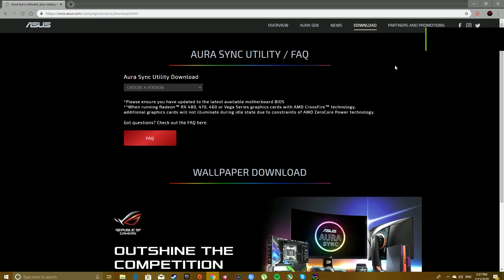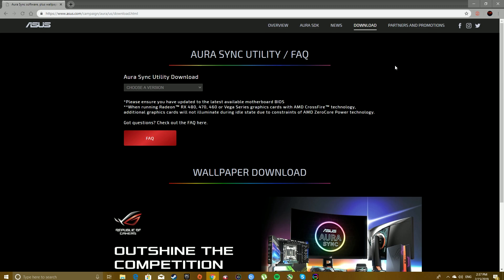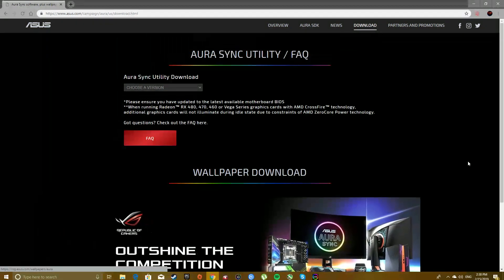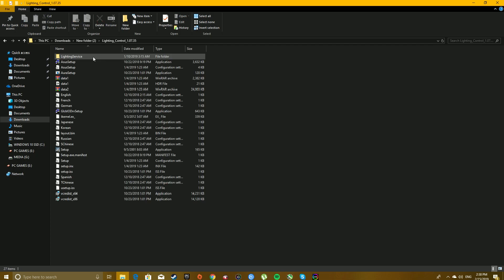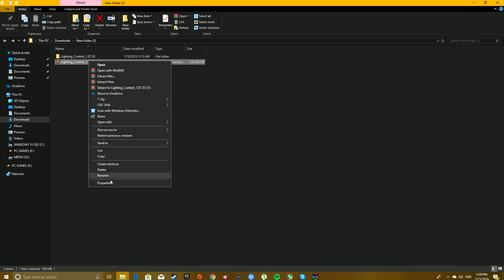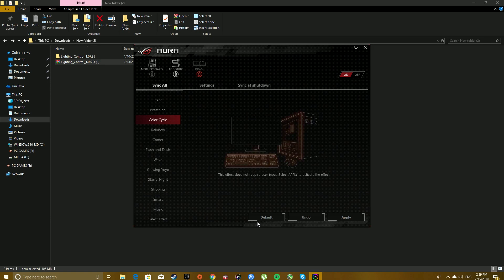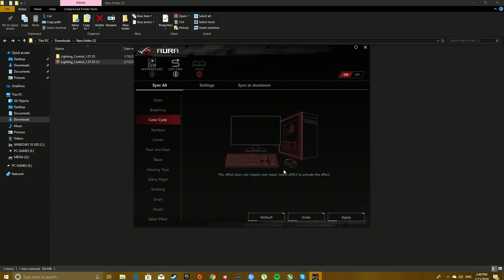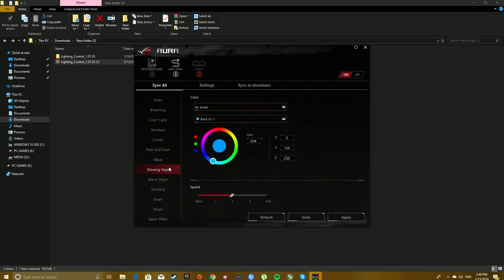HOW TO : FIX AURA SYNC LIGHTING ISSUE ON ASUS MOTHERBOARDS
Your donations will help bring more videos to you guys and help purchase more games for future BENCHMARKING  AND LIVE STREAMING videos! your contribution is much appreciated! Thank You :D

PC SPECS:

CPU: INTEL CORE I7 8700K
GRAPHICS CARD: ZOTAC GTX 1080TI AMP EXTREME CORE EDITION
MOTHERBOARD: ASUS Z370-E GAMING MOTHERBOARD
RAM: CORSAIR 16GB'S RAM @3000MHZ
CPU COOLER: CORSAIR'S H110I 280MM ALL IN ONE COOLER (AIO)
GAME DRIVE: LACIE ALL-TERRAIN BUS-POWERED STORAGE USB-C EXTERNAL DRIVE
POWER SUPPLY: EVGA 1000W G+

NVIDIA DRIVER : 418.81  RELEASE DATE FEB 4TH 2019